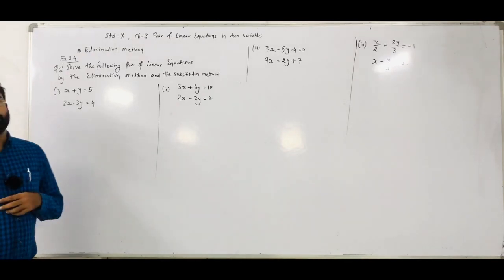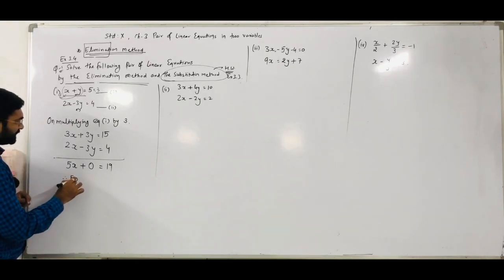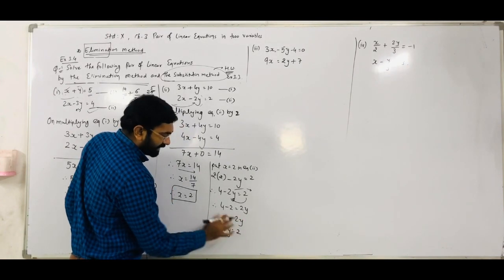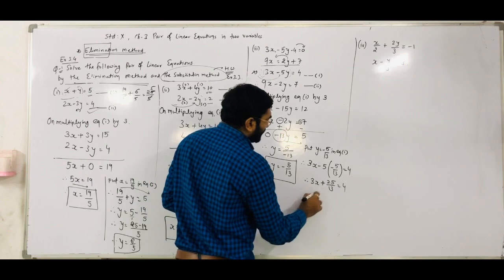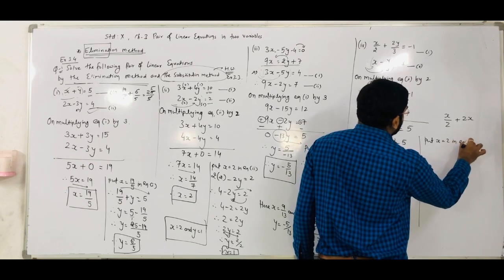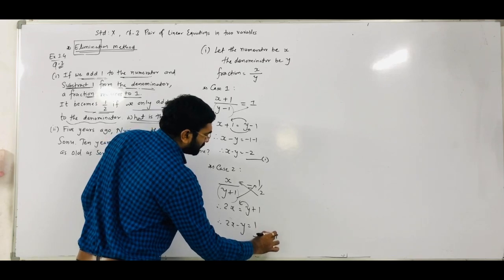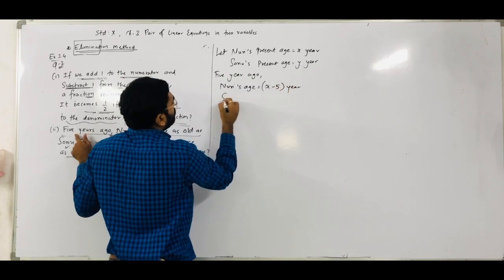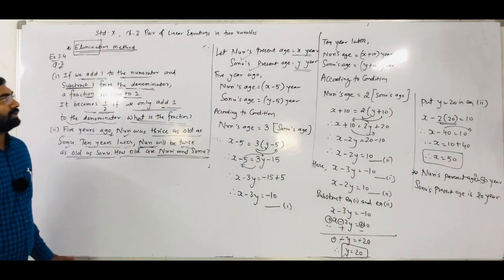NCERT/CBSE_STD_10_CH-3_EX_3.4_Q-1,2 (i),(ii)_elimination method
CH-3_EX_3.4_Q-1,2 (i),(ii)_elimination method